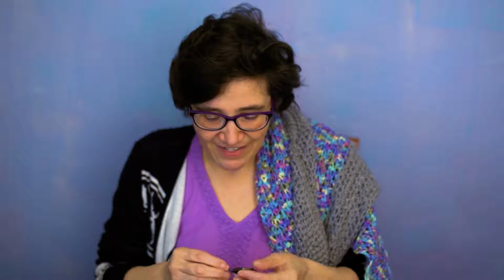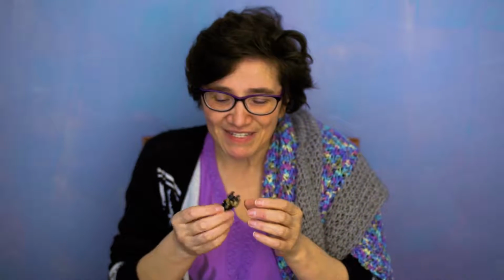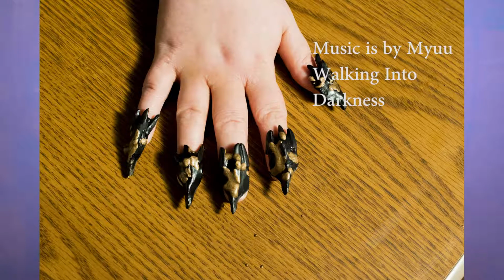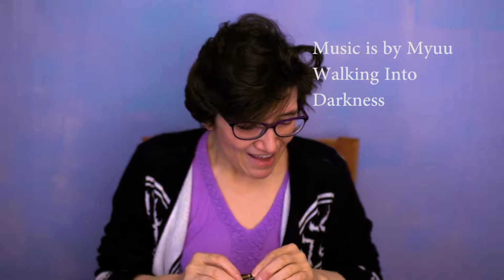Props & Tech Intro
We are crafting a lot of our props and costumes ourselves, half out of necessity cuz broke-ish but also because it is meant to reflect a sci fi version of my culture...  My idea is we traded often and freely with Asia/Russia/India so those materials will be available to us even though we lived in isolation.

We will do a sort of "this week's projects" to update you on various projects and for major ones we will do their own videos.

I will be creating playlists to put all my interests in so it is all under this one channel.

Why (you should do it) & How ~ living without fear!
Props/Costuming ~ our film props and costumes
Frugal ~Unangan style living!
Shorts ~ My short videos will be here!!
Documentaries ~ got to put them someplace :p
Fiber Art ~fiber to rolags to spinning to yarn!
Whatever I am too tired to remember :p
Auditions ~where I put the announcements for cast I am looking for...

If you can not support me on patreon or the Kickstarter that is about to happen, you can follow me on my social media and you can follow me on Patreon without having to pay... My Etsy shop is open but none of the handspun yarns is up yet... soon!

Thank you Myuu for providing us great music!